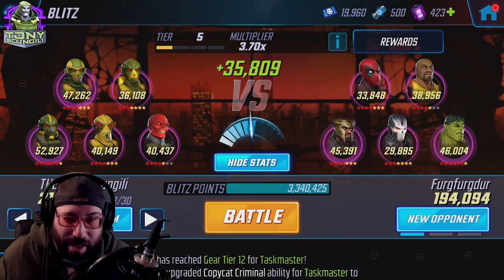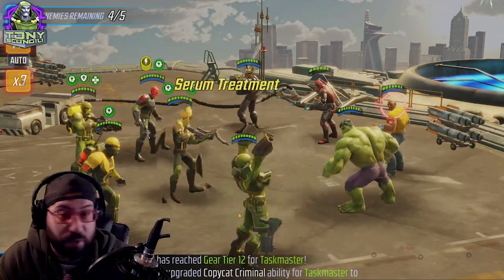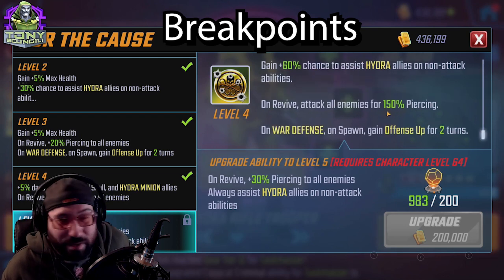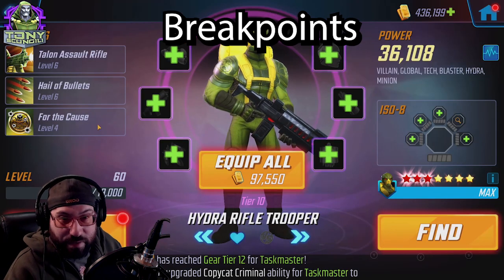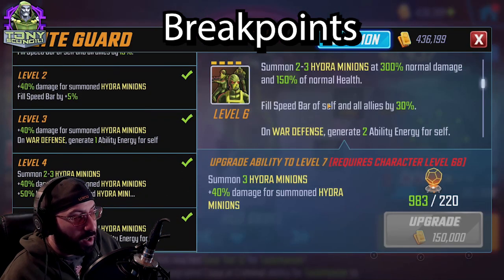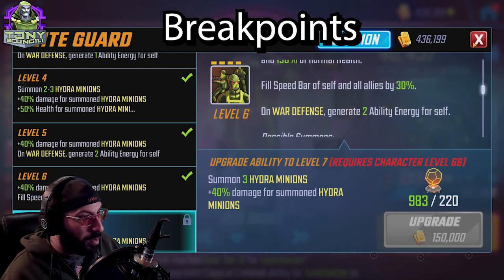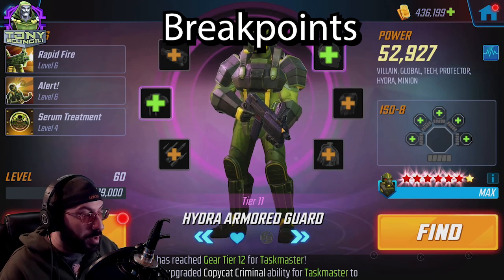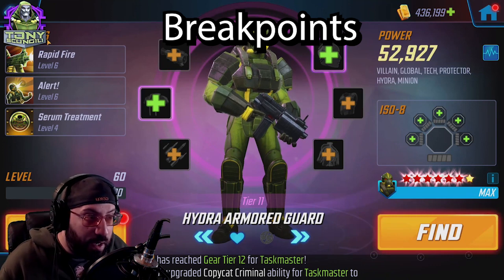Team Reviews 2020: Red Skull Hydra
At this point if i wait any longer they wont even be a team anymore. Here's the War defense Hydra team, featuring Red Skull